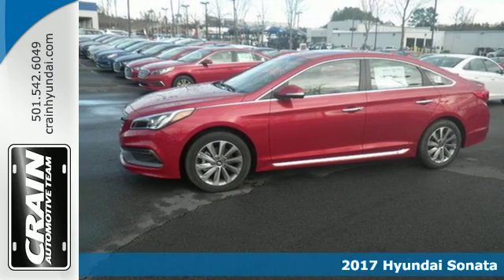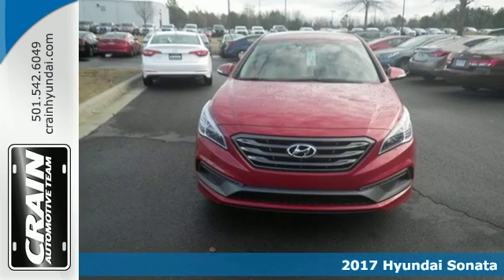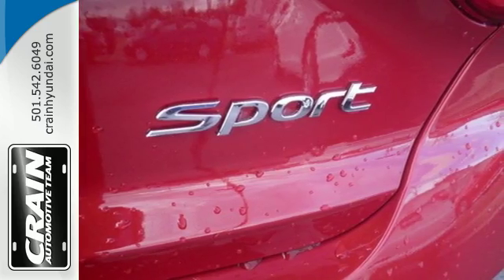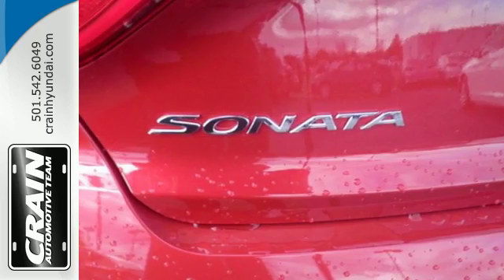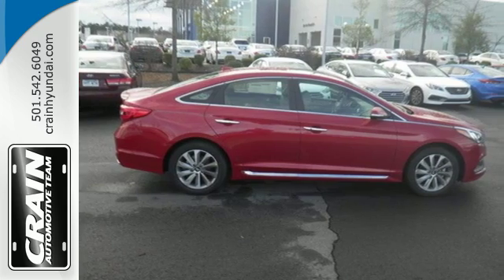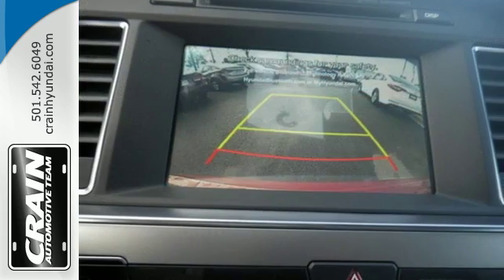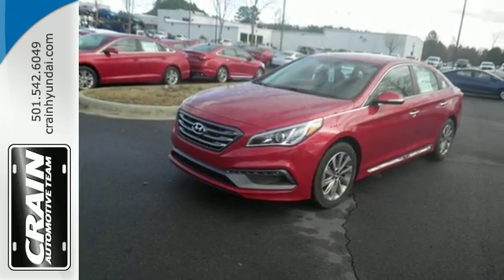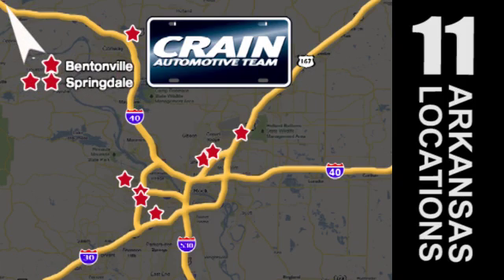New 2017 Hyundai Sonata Little Rock AR Bryant, AR 7HS4190 - SOLD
Year: 2017
Make: Hyundai
Model: Sonata
Trim: VALUE PACKAGE
Engine: 2.4L GDI 4-Cyl Engine
Transmission: Automatic
Color: Scarlet Red
Interior: Gray
Stock #: 7HS4190
VIN: 5NPE34AF0HH529714
Crain Hyundai of Little Rock is excited to offer this 2017 Hyundai Sonata. Start enjoying more time in your new ride and less time at the gas station with this 2017 Hyundai Sonata. The look is unmistakably Hyundai, the smooth contours and cutting-edge technology of this Hyundai Sonata Sport will definitely turn heads. This vehicle won't last long, take it home today. Just what you've been looking for. With quality in mind, this vehicle is the perfect addition to take home. Every new and pre-owned vehicle is backed by the Crain Commitment, including our 100% low price guarantee, a 100 hour love it or leave it exchange policy, and a 100 year 100,000 mile warranty. The Crain Team's Got 'Em!

Address:
11701 Colonel Glenn Rd